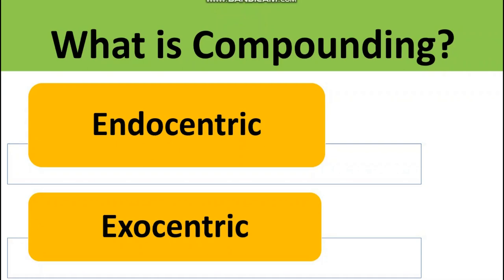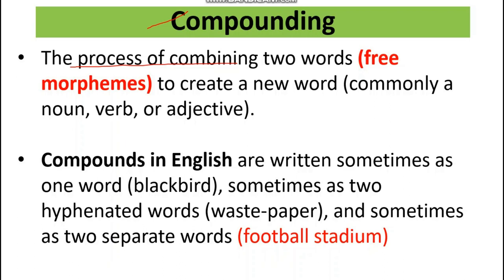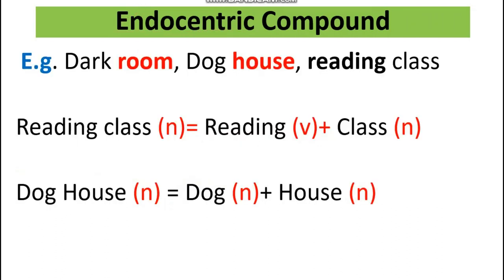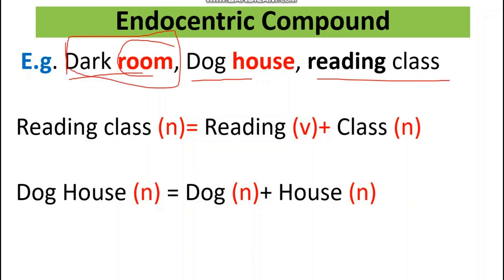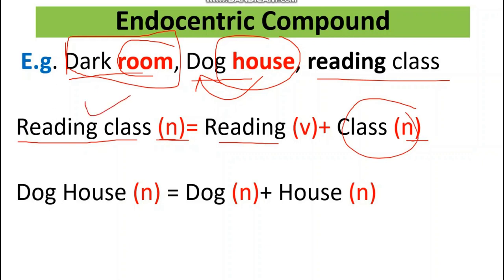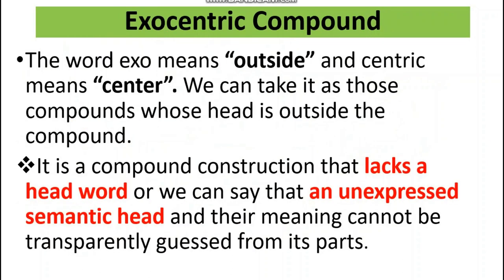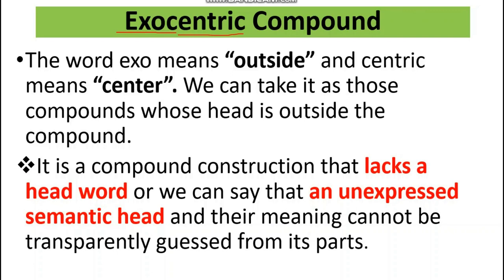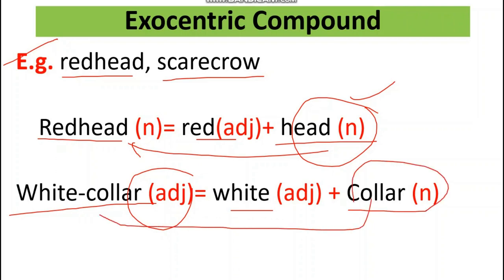What is compounding? Endocentric compound-exocentric compound explained in Urdu/Hindi with examples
Hi everyone,
If you have any questions, you can ask in the comment section.
Keep supporting:)
- is published in good faith and for general information purposes only. Paarislearning does not make any warranties about the completeness, reliability, and accuracy of this information. Any action you take upon the information you find on this website (Paarislearning), is strictly at your own risk. Paarislearning will not be liable for any losses and/or damages in connection with the use of our website.